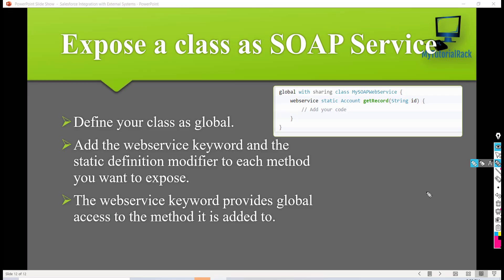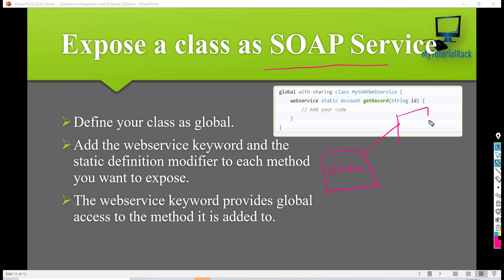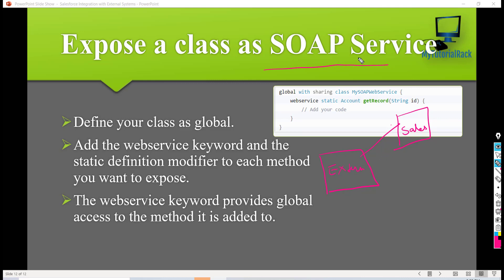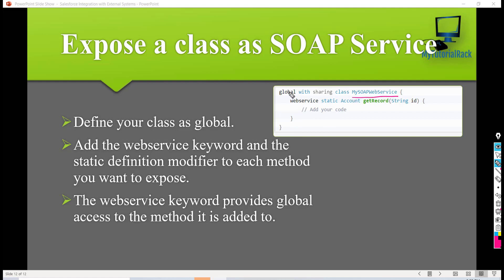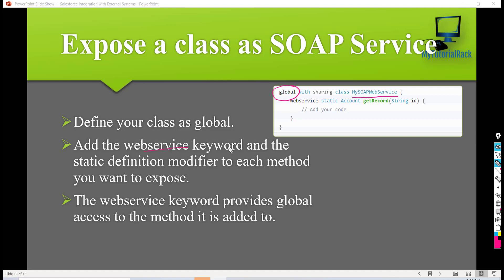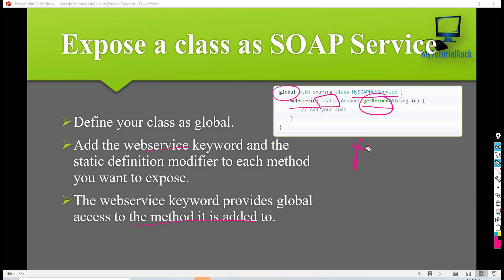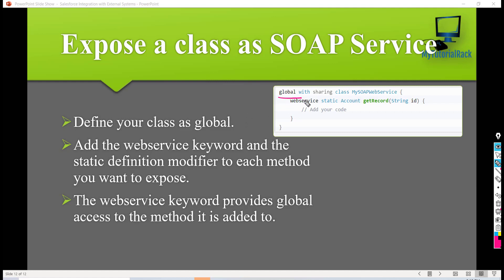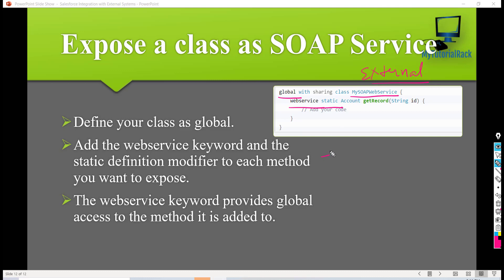How do you Implement SOAP Web Services in Apex? (Tutorial 11)